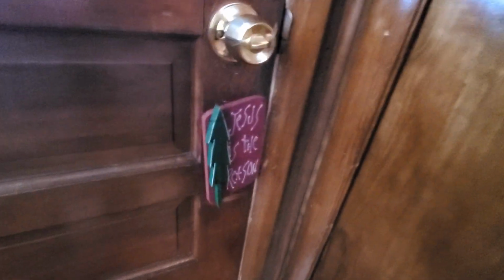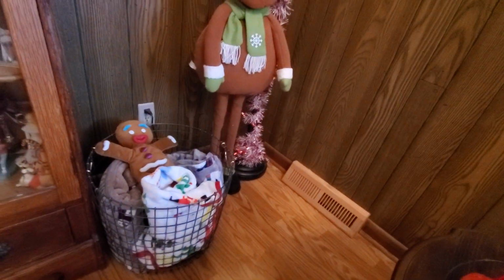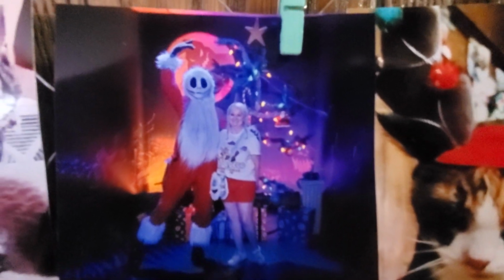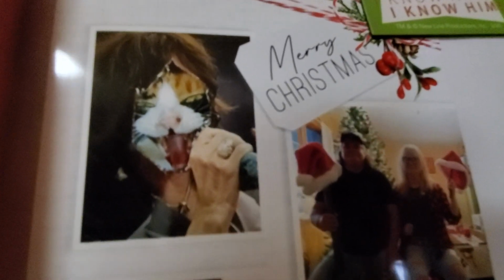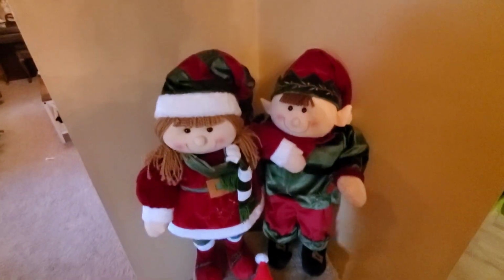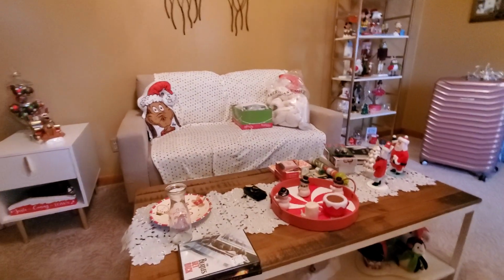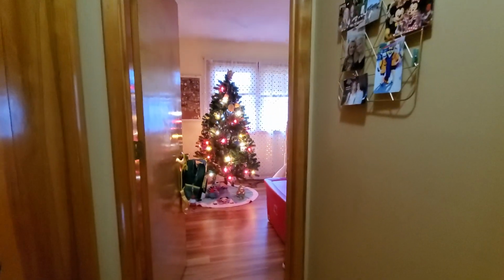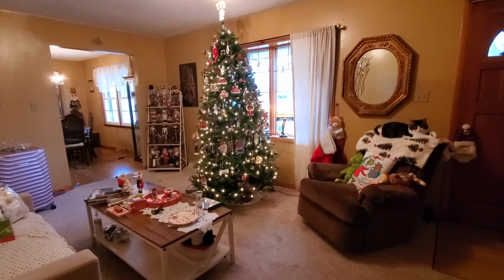Our Christmas Decorations 2023🎅🤶🎄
This is how I decorated our house this Christmas! The video is going up after Christmas, but I wanted to film it before I take it all down.